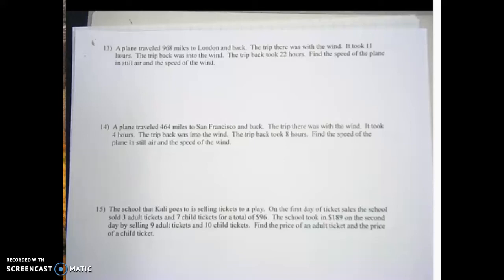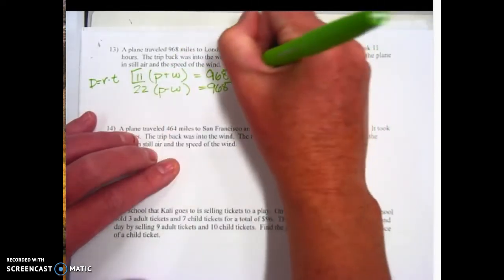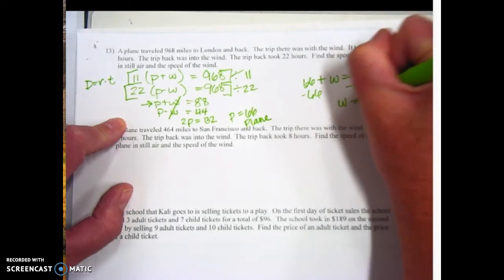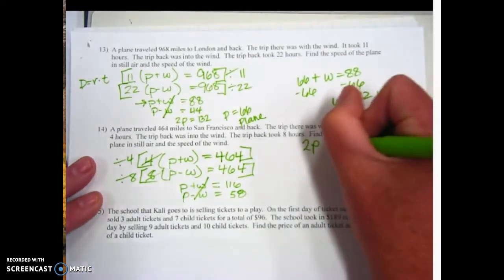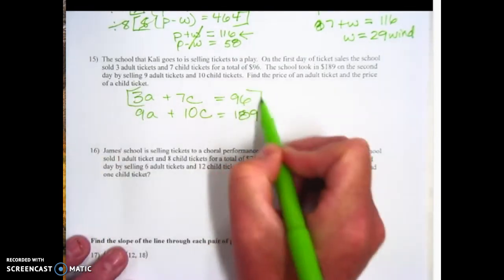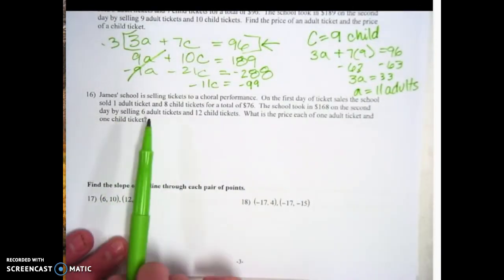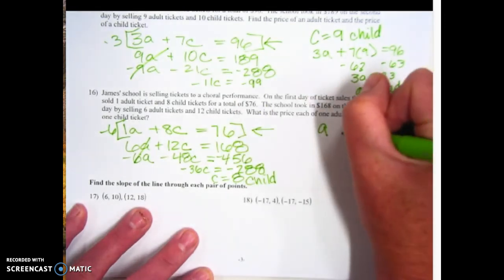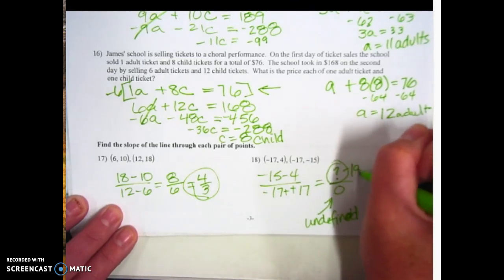A2H Chapter 3 Practice Test (Page 3)